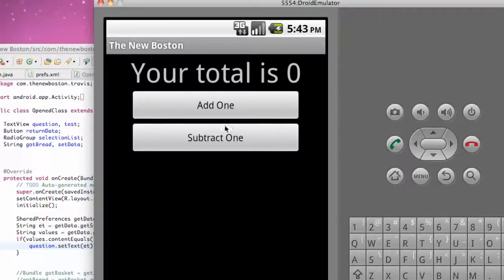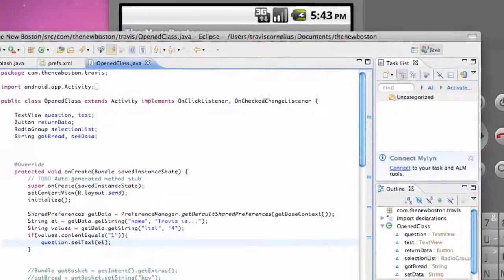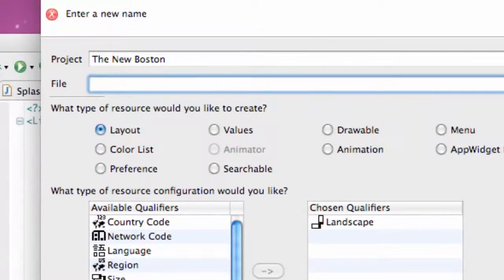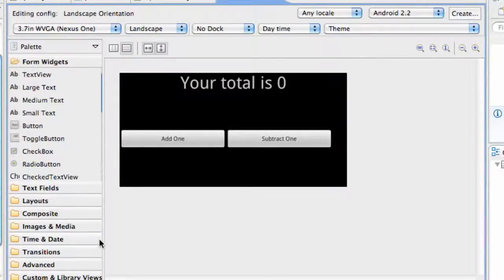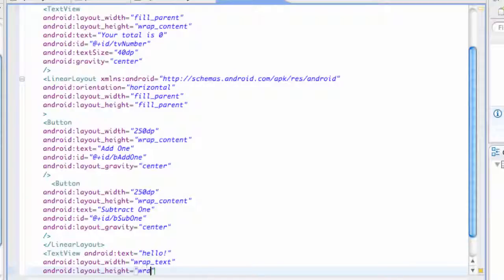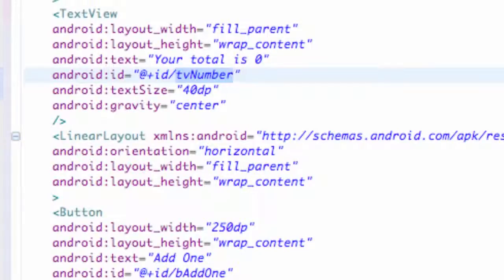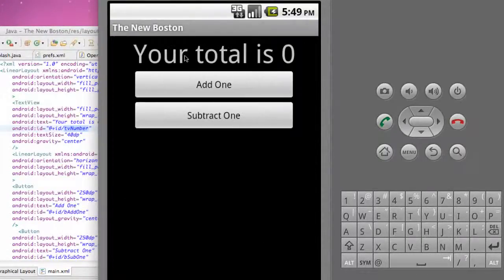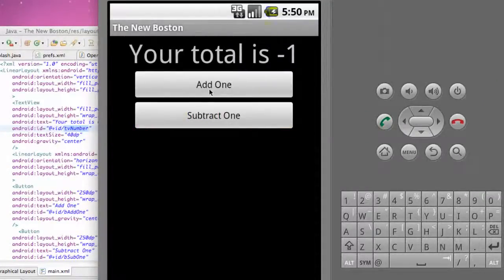- 59 - Altered Landscape Layout.MP4